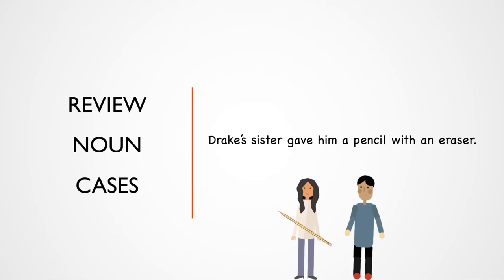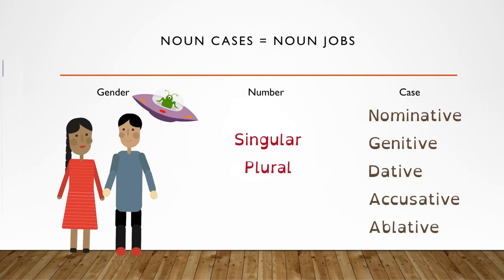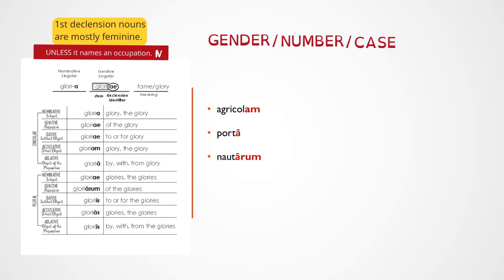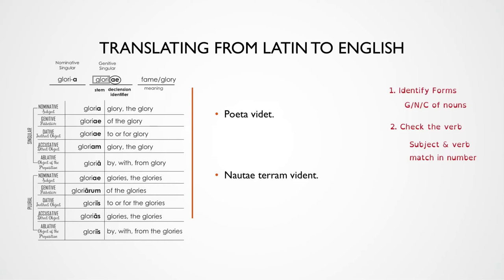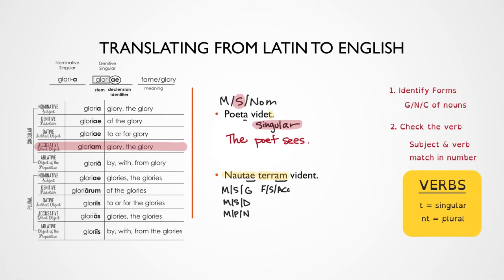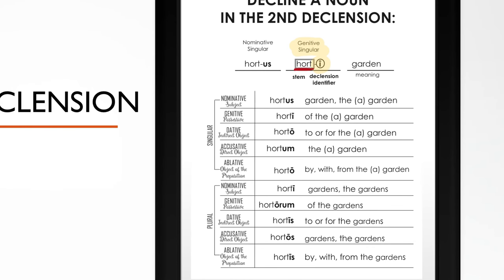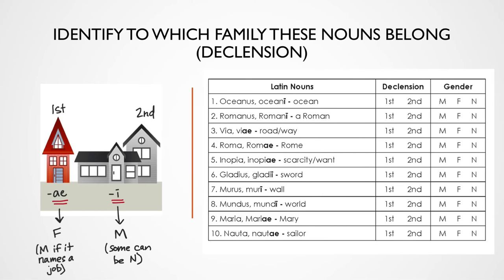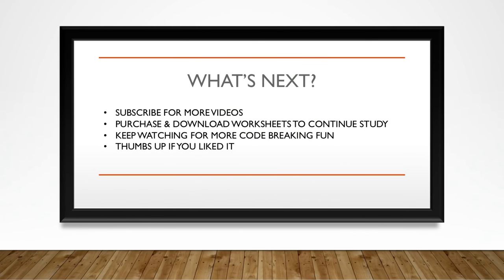Lesson 2 Overview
Welcome back Latin learners! I applaud you for working hard and finishing lesson 1! Remember, Latin is one big puzzle. All you have to do is look for the pieces that fit together. In lesson 2, we will be covering the following:
- Review noun cases
- Review the three parts of a noun
- Review 1st Declension endings
- Latin to English translation with 1st declension nouns
- 2nd declension noun endings
- The Gender of 1st and 2nd declension nouns
- Latin to English translation with 2nd declension nouns

Follow along with the lesson 2 video by downloading the FREE video companion guide

For more Latin practice, purchase the Code Breaker’s daily worksheets

Want to get started memorizing Henle 1 vocabulary? Check for help!

Visit the Family Style Schooling Blog for more info on Code Breakers and Latin With Andy

Interested in starting Henle 1?